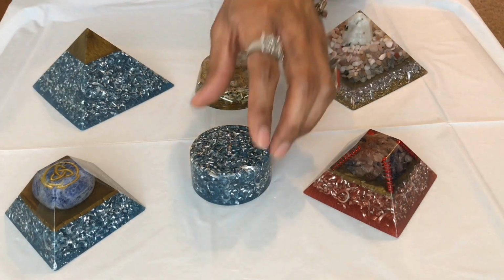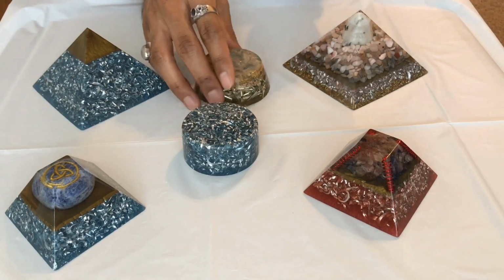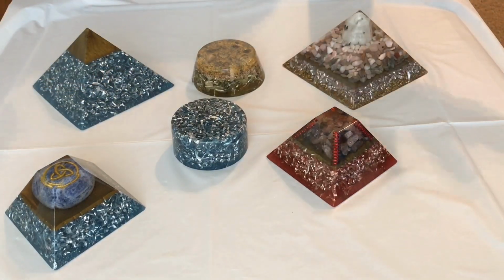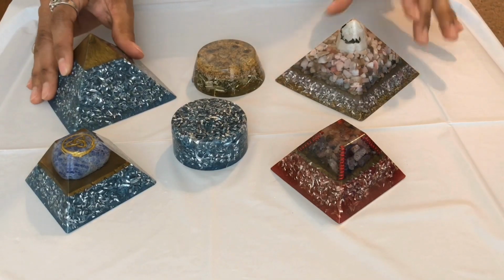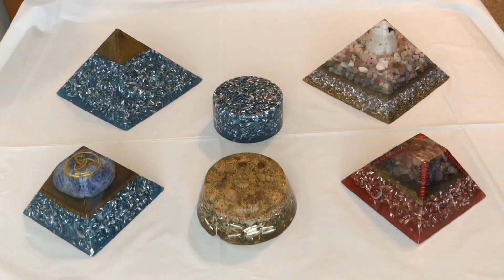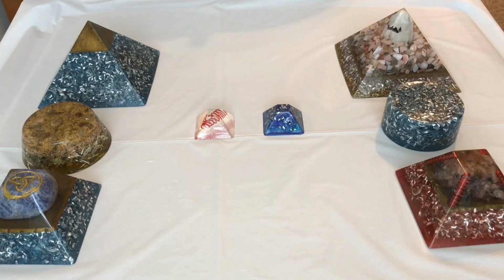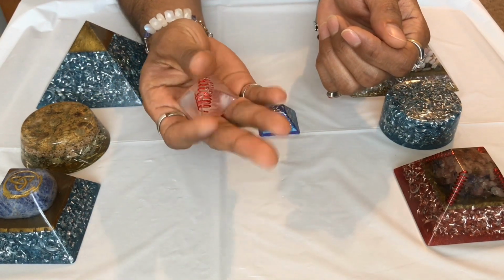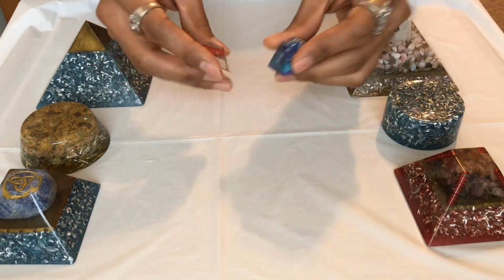Orgonite | The Importance Of Using Metals And Mini Experiment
A Video About The Importance Of Working With Metals & Ratios, Plus A Fun Mini Experiment At The End! ∞ Love & Blessings ∞